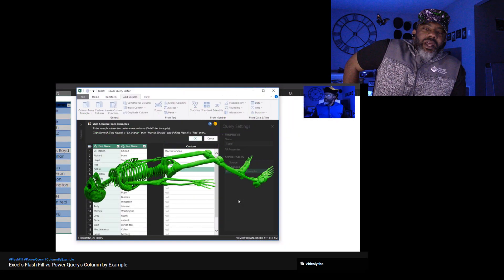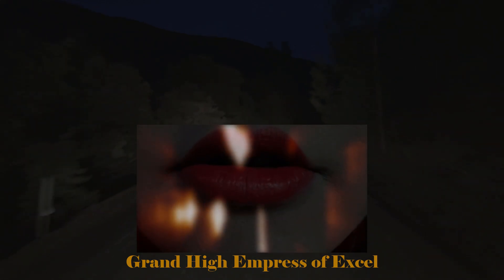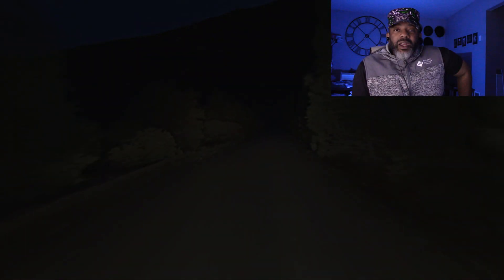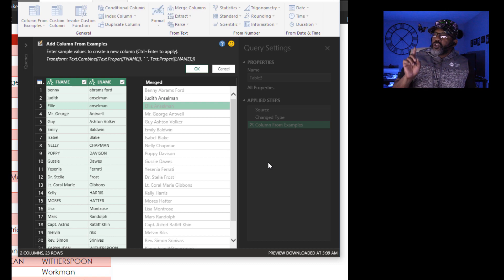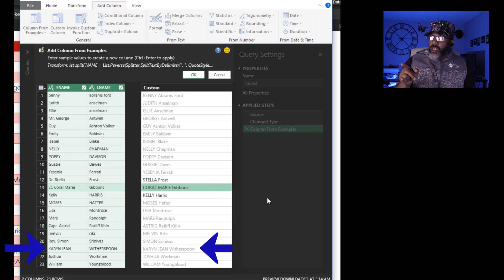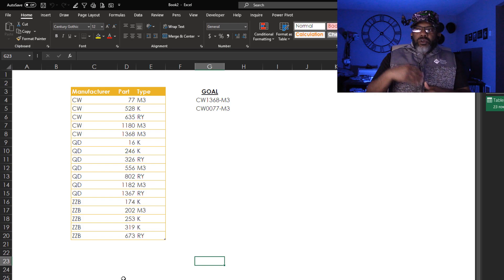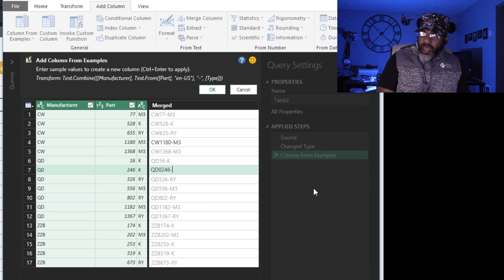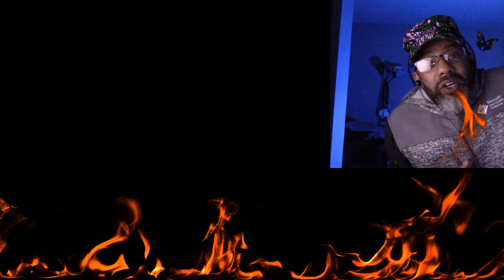Power Query's Column by Examples has been Improved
A few months ago I compared Excel's Flash Fill against Power Query's Add Column by Example.  Add Column by Example didn't fare so well.

HOWEVER!

I got word that Add Column by Example has been improved. It has and it works great. Check it out.